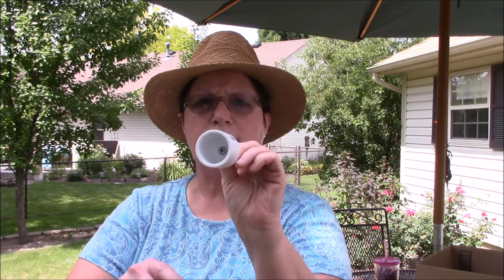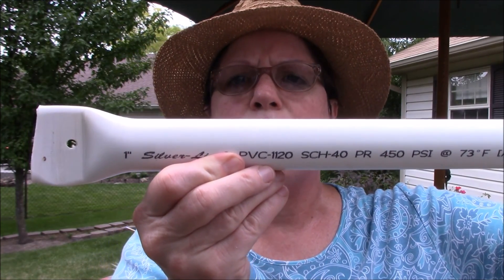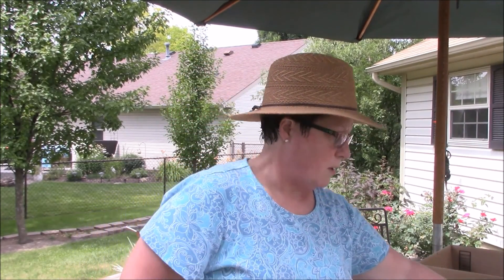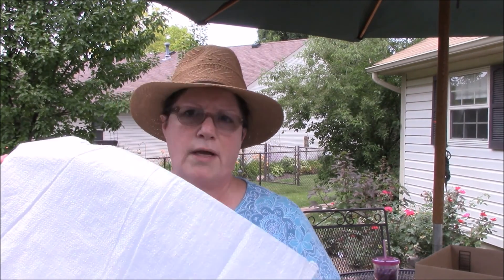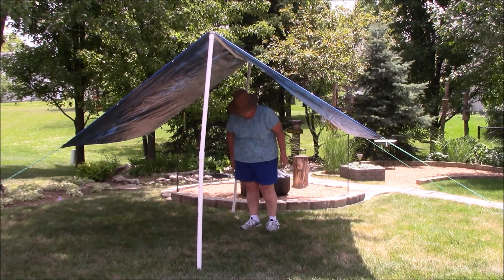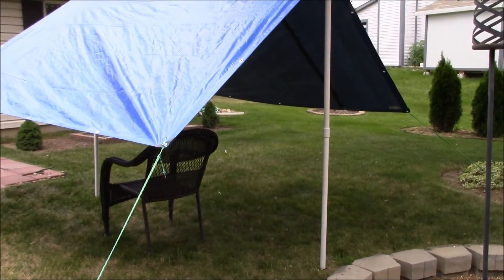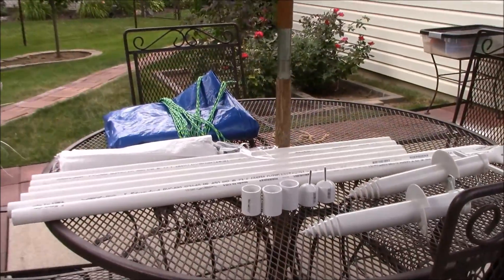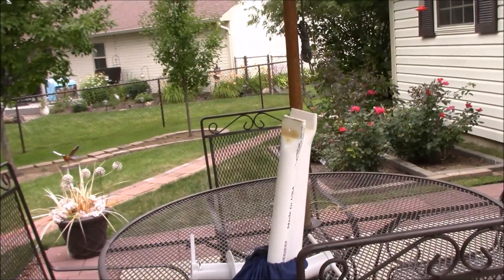Lovin Summer Beach Tent DIY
My version of Lovin Summer Beach Tent DIY

This is what I used to make my version.

2 - 10 foot 1 inch PCV pipe @ 2.66 each = 5.33
3 - 1 inch PVC connectors @ .46 each = 1.38
2 - 1 inch caps @ .73 each = 1.46
2 - machine screws 24 x 1 ½ @ 1.00 each = 2.00
1 - 8 x 10 tarp @ 4.49
Total 14.66

I did get 2 sand anchors for 9.99 each = 19.98 my biggest expense.
And sand bags from Amazon, .80 each = 3.20
according to a customer the sand bags once filled weights 50 lbs.

New total 37.84 instead of 150.00 total savings of 112.16

First cut both 10 foot pipes to six feet.
Now take those two six foot pipes and cut them in half, so now you have four three foot pipes.
These will be your two vertical poles that will be connected with two of the connectors.

I forgot but you will need to add two grommets to the tarp. When you open it up there is not a grommet in the center of the 10 foot sides, so you will need to do that and it easy.

You now have two four foot pipes which you will need to heat one end on each pipe and clamp the end closed to flatten it. Once they cool and harden flat drill a hole in the center of the flat area for the machine screw to fit through. These two pipes will be your horizontal pipe and you may need to cut an inch or so off the other end of each pipe as the 8 x 10 tarp is not really 8 x 10. To do this lay out the tarp and position the pipes on the tarp lining up the hole that you made in the pipe with the grommet you put in the tarp and mark there the connector will go, make sure the pipe will go inside the connector.

I used paracord on the four corners of the tarp. I made a slip knot on each corner of the tarp and a taut-line hitch knot on the ends, it's an adjustable loop knot that can be adjusted to maintain tension, so no hardware is needed with this kind of knot.

Now go have fun.